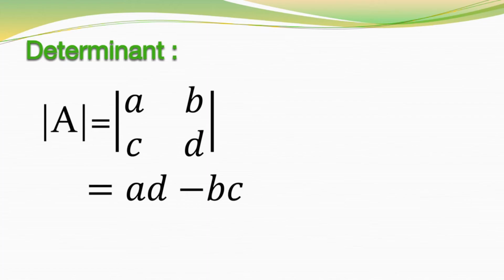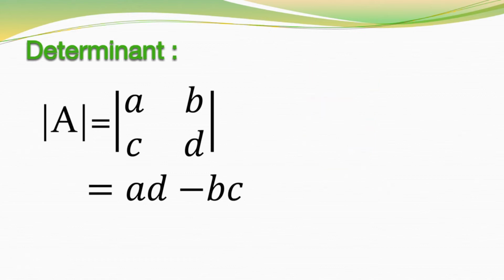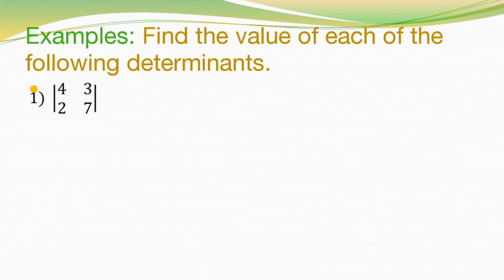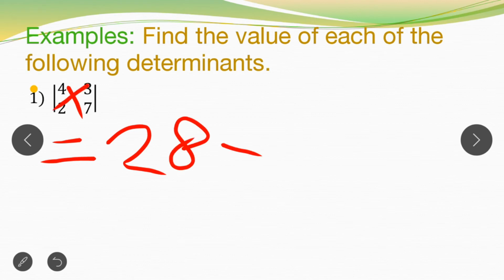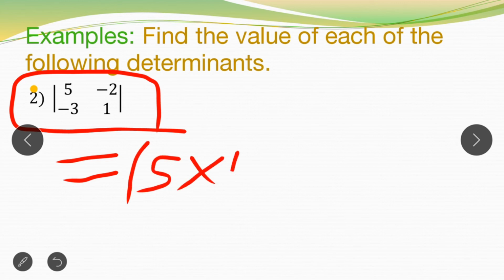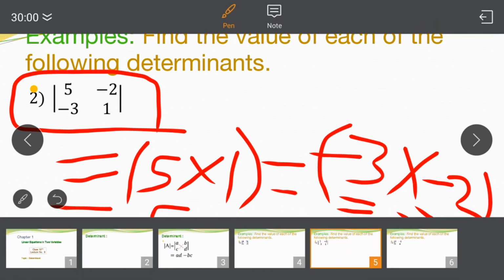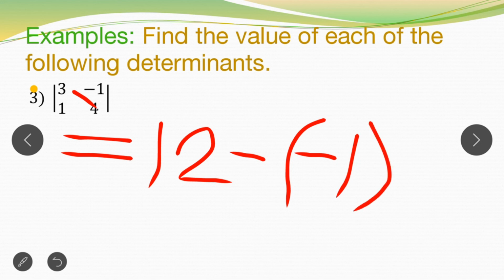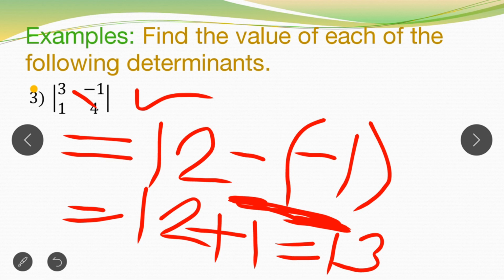Find the value of Determinant || Class 10th